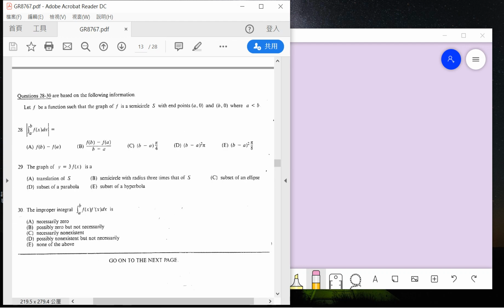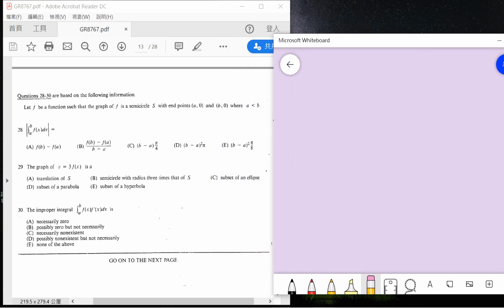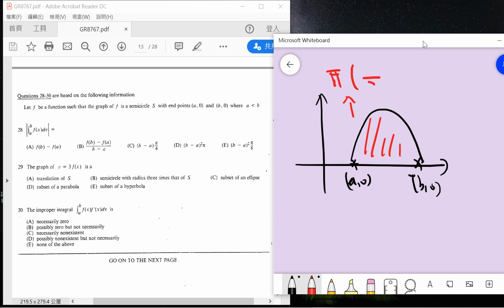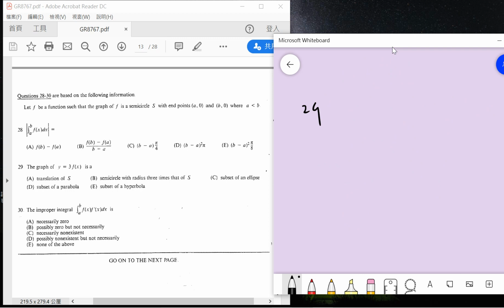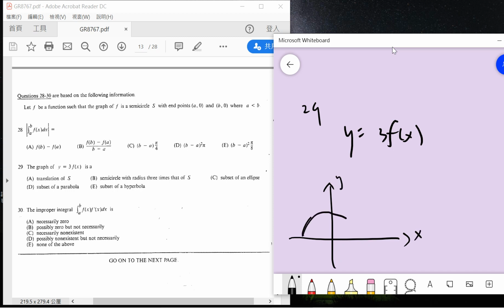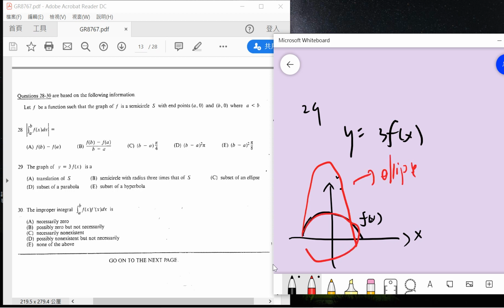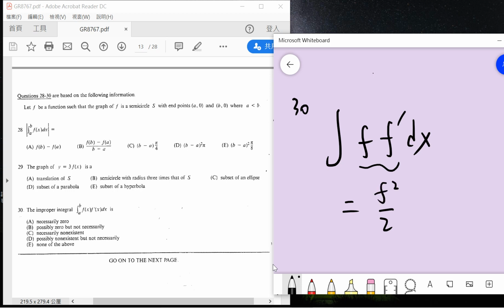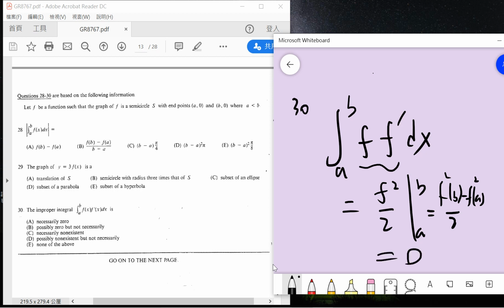Gre subject Math 8767 solution Q28-Q30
0:11 Q28
1:29 Q29
2:16 Q30